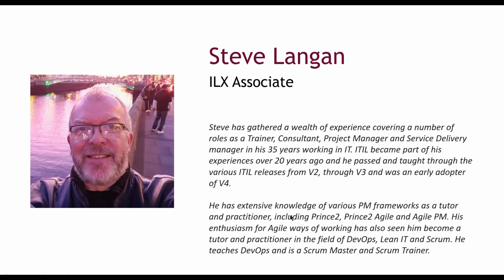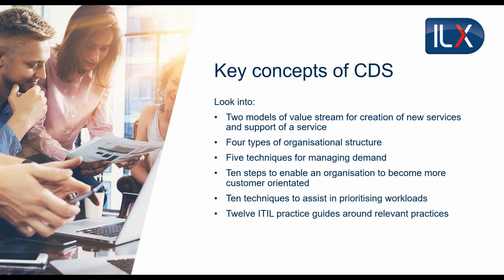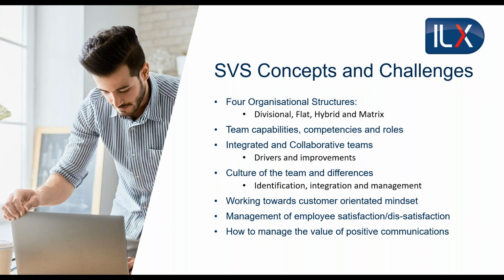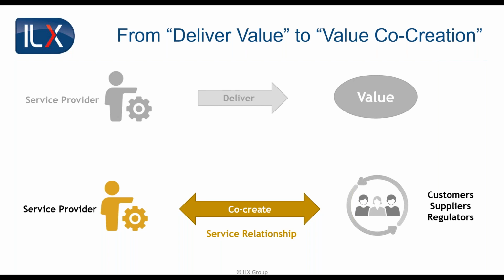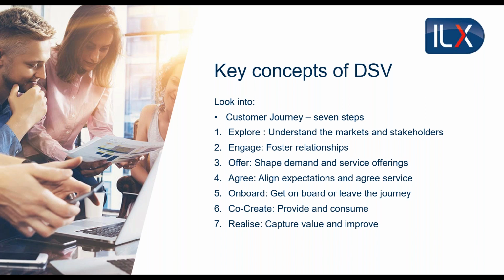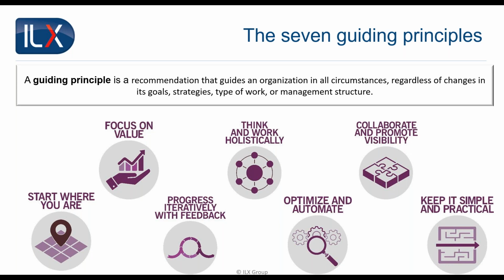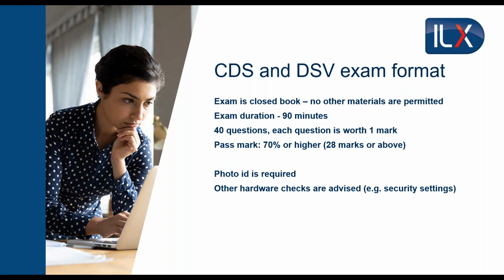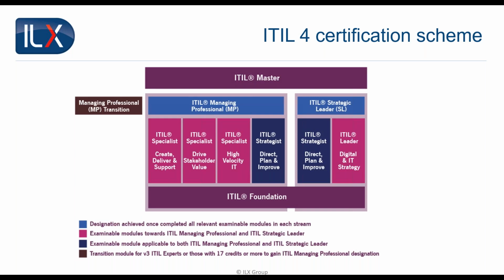An introduction to ITIL® 4 CDS & DSV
Find out more about ITIL®  4's Create, Deliver & Support (CDS) and Drive Stakeholder Value (DSV) modules, and how they could add value to your role with one of our associate trainers, Steve Langan.

ITIL® 4 is a registered trademark of the PeopleCert group. Used under licence from PeopleCert.